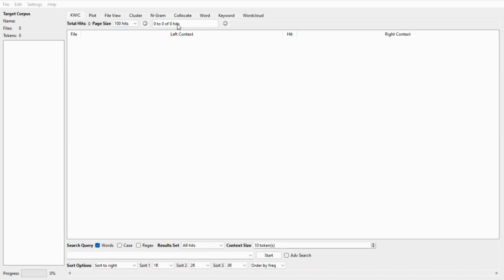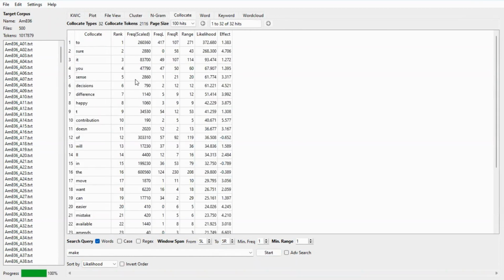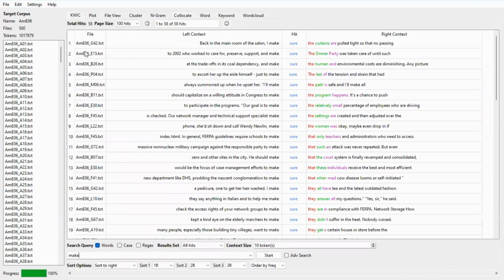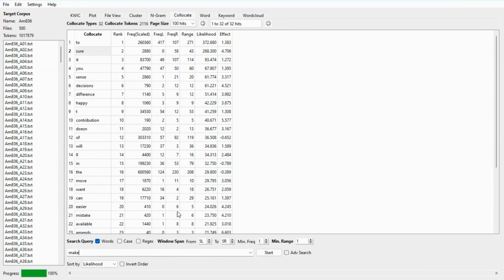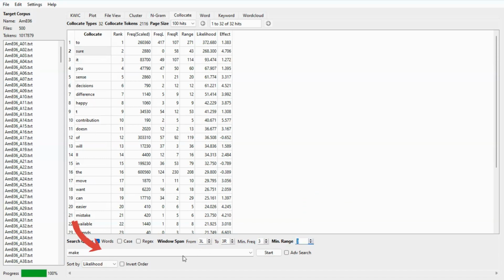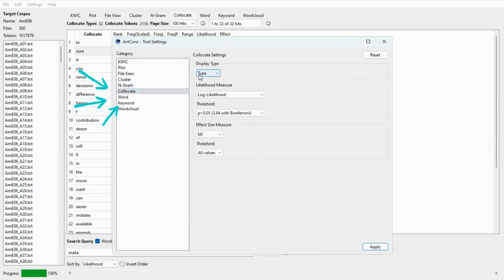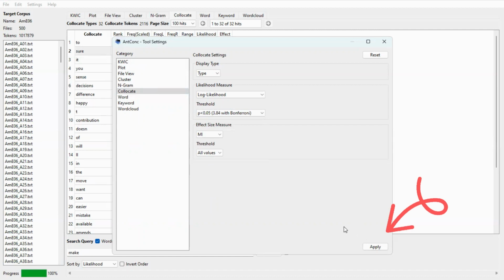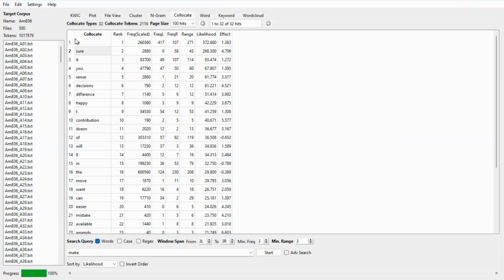AntConc 4.2.0: Collocate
This video shows how to use the collocate function to generate concordance lines in AntConc 4.2.0, the software developed by Prof. Laurence Anthony, Ph.D. This video is part of the Introduction to Corpus Linguistics course at the Faculty of Arts, Silpakorn University, Thailand. This video assumes that viewers have some introductory background knowledge of corpus linguistics.